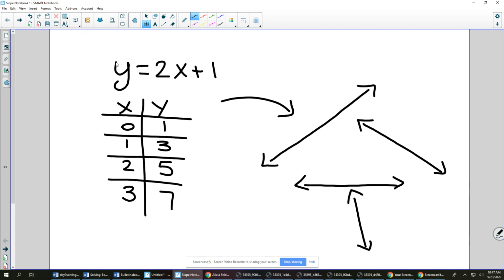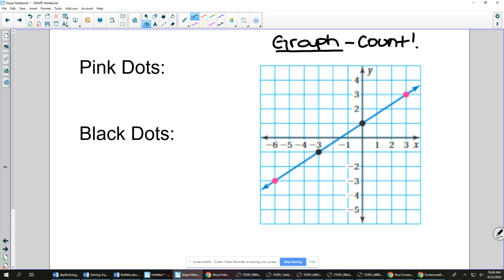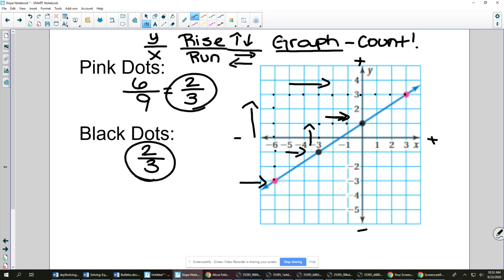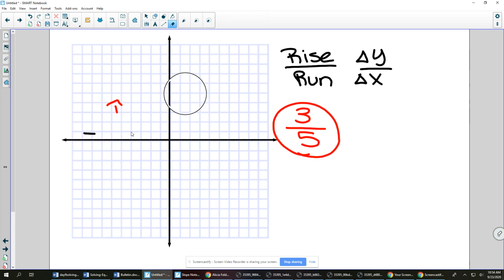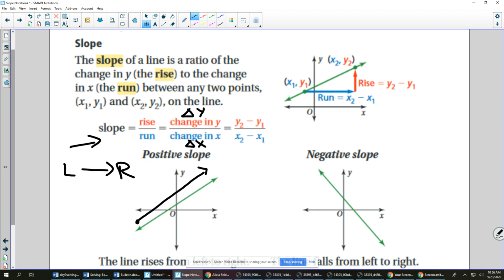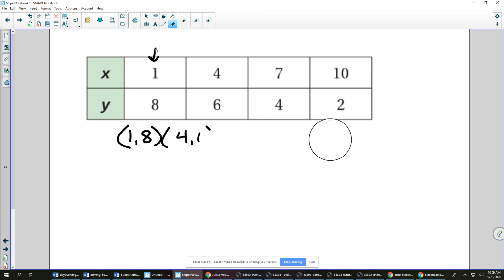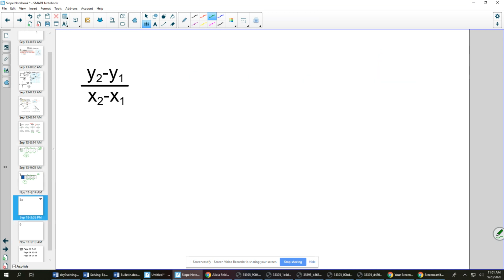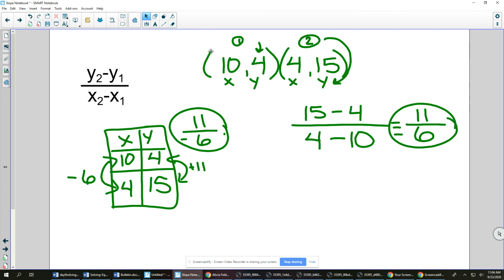Finding Slope 2.2